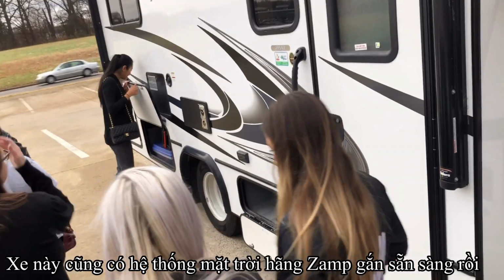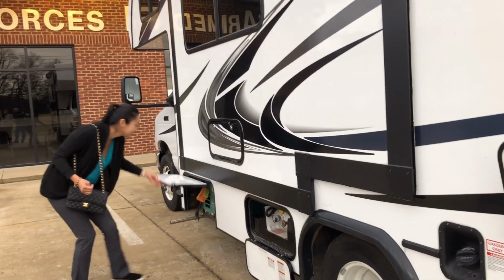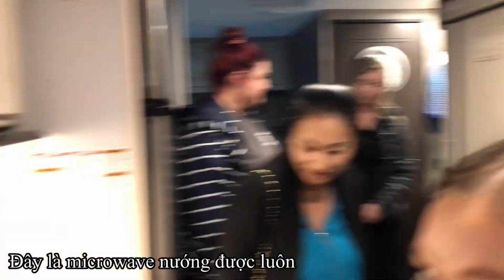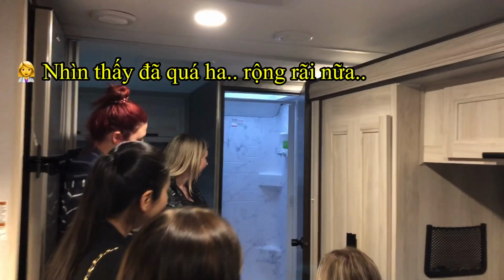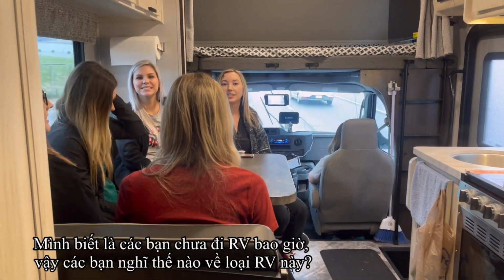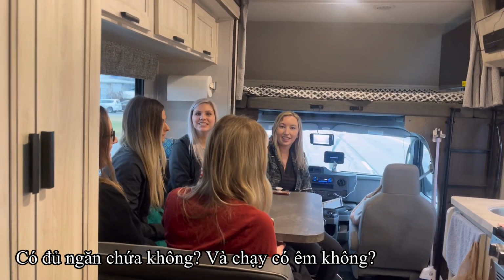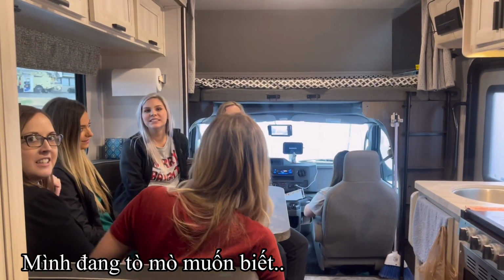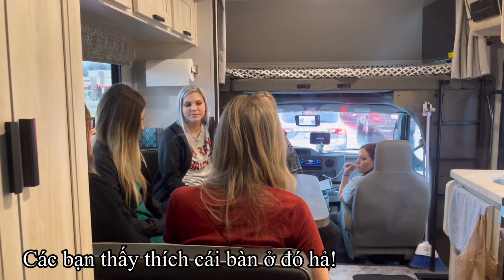Nhân viên chia sẻ trải nghiệm đi RV lần đầu!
Đi RV đến tiểu bang lịch sử có kiến trúc độc nhất vô nhị ở Mỹ